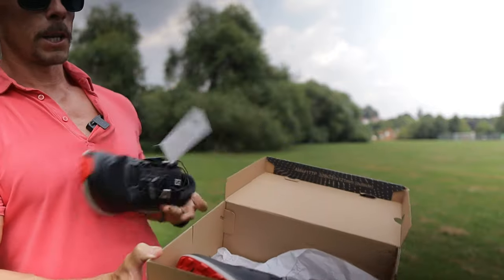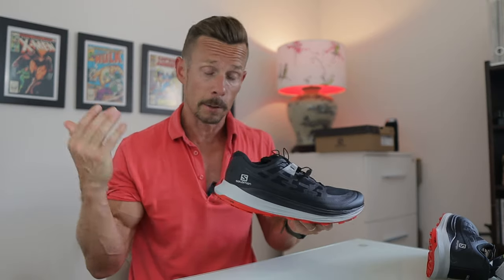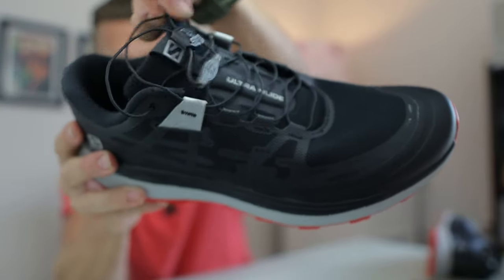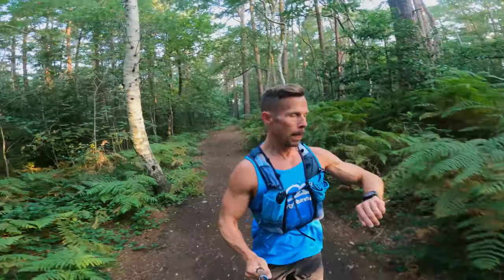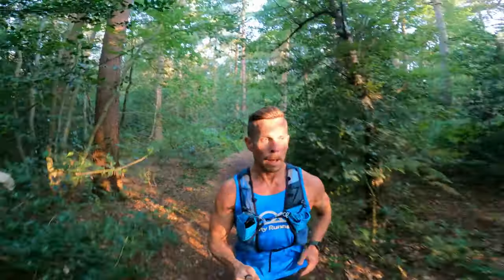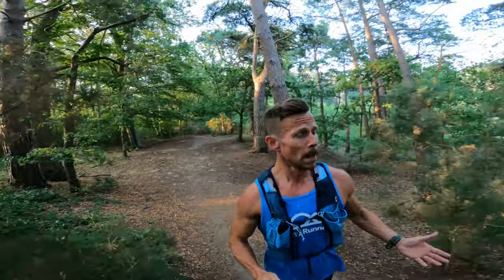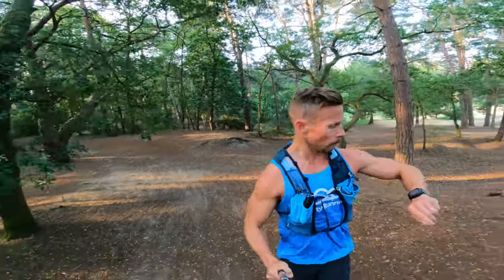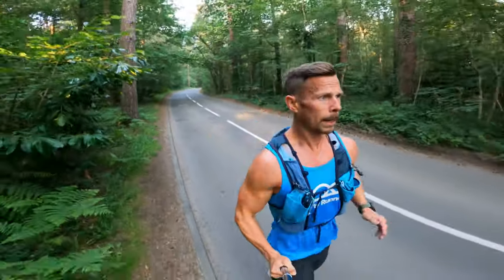SALOMON ULTRA GLIDE // FIRST IMPRESSIONS REVIEW.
SALOMON ULTRA GLIDE.

Heard some great things about this shoe and was very keen to get my hands on them fast.

@Run4Adventure & @SethJamesDeMoor both gave brilliant reviews on them, which only fuelled my want even more !

So far, so good. Comfort. Traction. Lockdown. All on point and even the width seems ok…. Will be doing a full 50 km review as soon as possible but for now, we are all good.

The energy surge midsole is just fantastic.

£130.
True to size.
Neutral.
6mm drop @ 32-26
Accommodating.
Light weight.

00:00 start
01:00 stats
03:21 test run